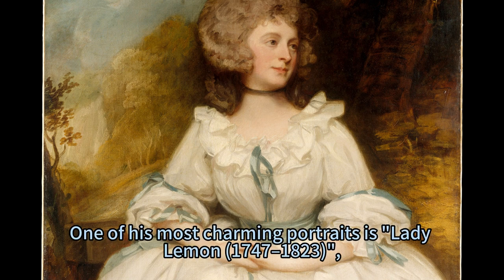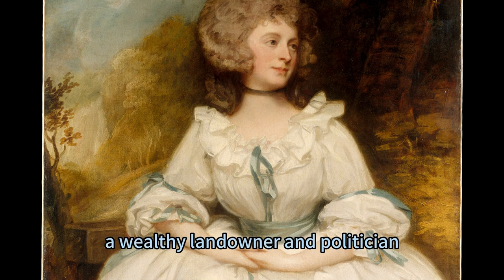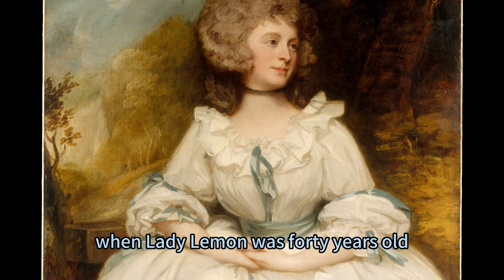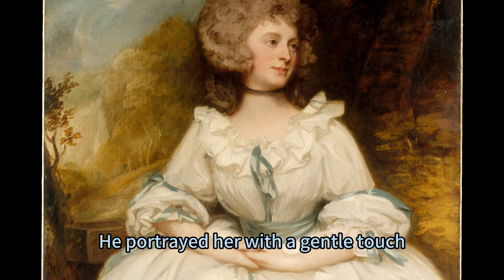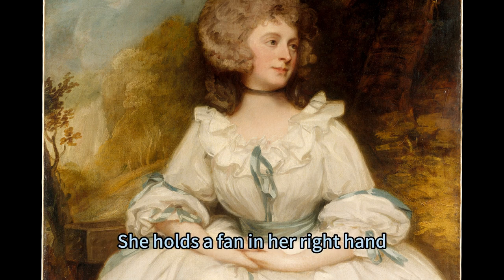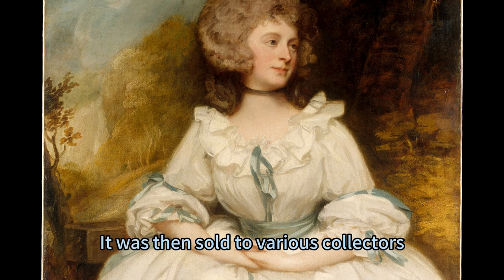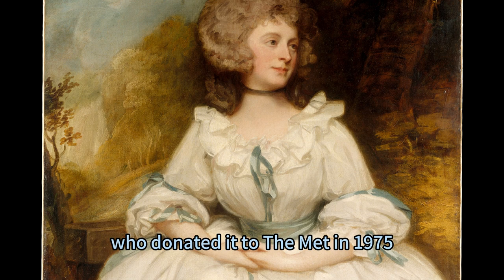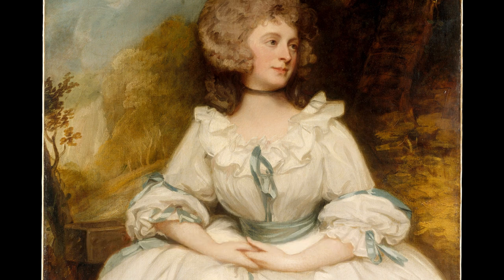A Graceful Portrait of a Georgian Lady: Lady Lemon, George Romney ,1747–1823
Jane Buller, the sitter in this elegant portrait, married William Lemon in 1771 and bore ten children. Lord Lemon commissioned George Romney to paint half-length portraits of himself and his wife in 1788, when Lady Lemon was forty-years old. She sat for the painting on six occasions in Romney’s London studio. Posing the sitter in an armchair against a landscape background became a common convention in later Georgian British portraiture. Romney portrays his subject with a gentle touch.